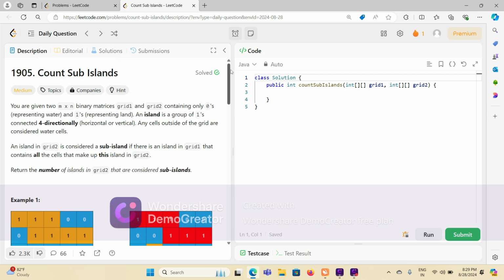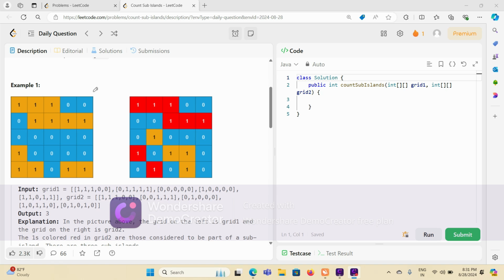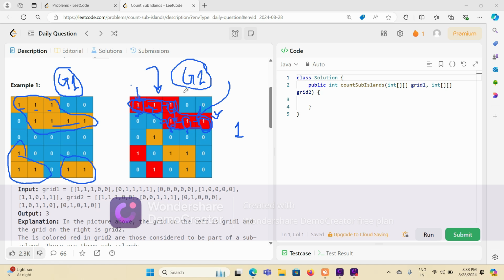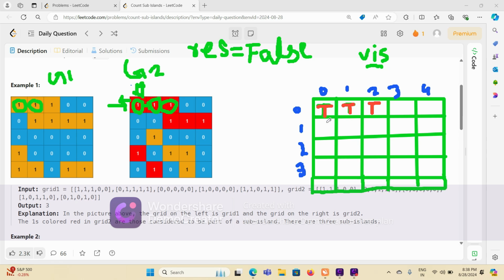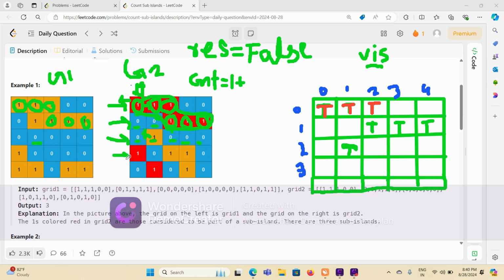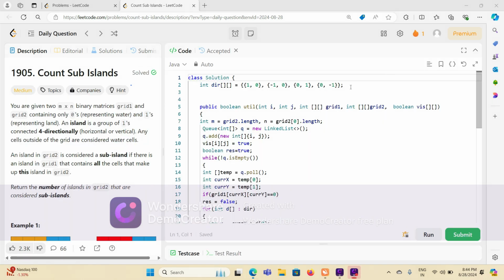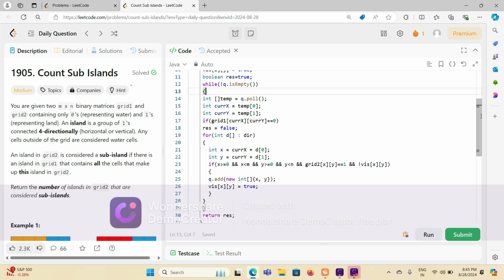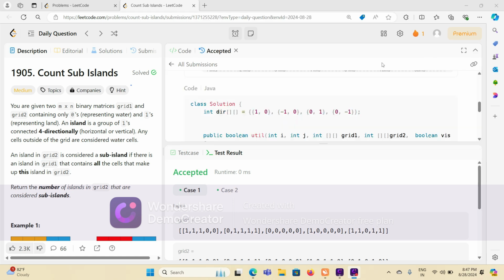Count Sub Islands |BFS and DFS IN jAVA| Leetcode 1905 | MUST DO MAANG QUESTIONS |Daily Leetcode Java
we are given two m x n binary matrices grid1 and grid2 containing only 0's (representing water) and 1's (representing land). An island is a group of 1's connected 4-directionally (horizontal or vertical). Any cells outside of the grid are considered water cells.

An island in grid2 is considered a sub-island if there is an island in grid1 that contains all the cells that make up this island in grid2.

Return the number of islands in grid2 that are considered sub-islands.

My Approach is simple, i am creating one 2d Boolean array vis and then keeping track of visited cells in grid2, i am calling a function util, this function is a Boolean function that returns true if an island that is at start position coordinates has all cells having 1 are also having the corresponding 1 is grid1 then it will return true else it will return false but in both cases this same function is also updating the Boolean array vis for the visited nodes.

finally we will traverse through every cell of grid2 and for cells that are unvisited and having value 1 will call this function util if it return true will increase the count else keep on traversing and call the util with required conditions.
finally i will return the count variable as our final answer.